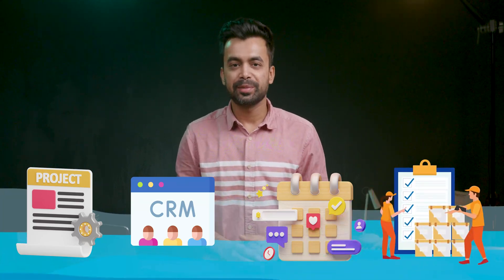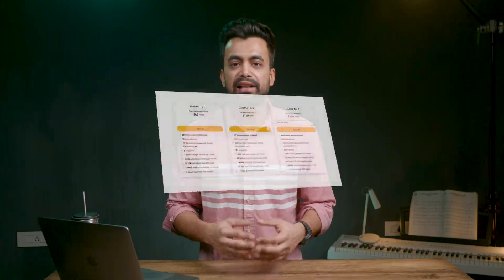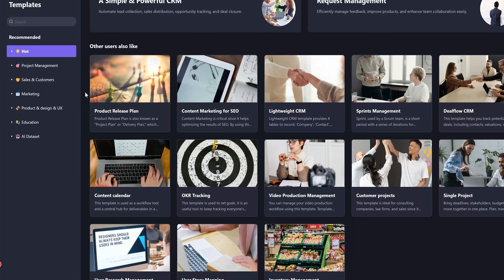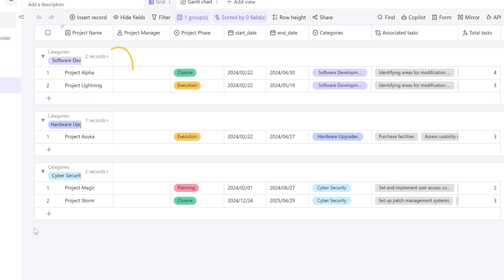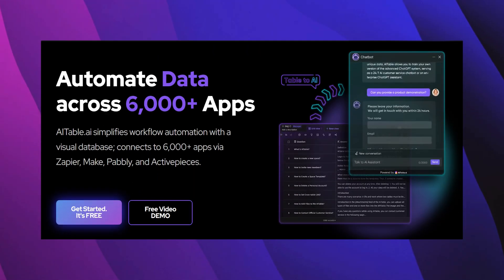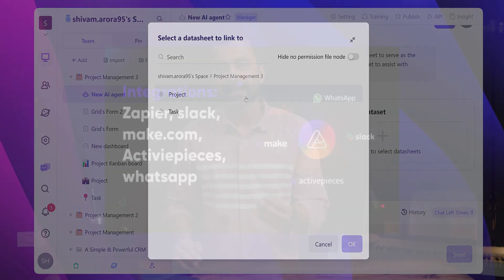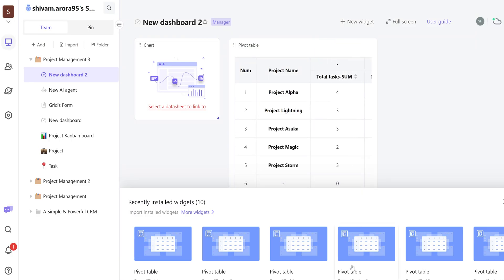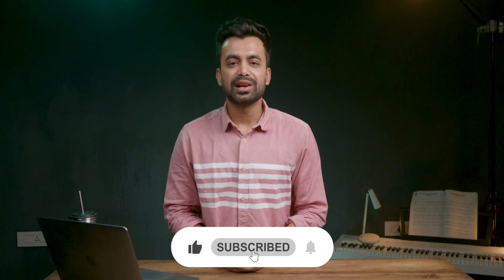AiTable.ai Review - Best AirTable Alternative?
Hey everyone, Shivam here! In today's video, we explore Aitable.ai, an innovative AI-powered tool designed to streamline your workflows and boost productivity. From managing projects to automating tasks and gaining insights through powerful data analysis, Aitable.ai is packed with features that cater to teams of all sizes. Join me as we dive into its intuitive interface, AI capabilities, and real-world use cases. Don't miss out on this comprehensive review!